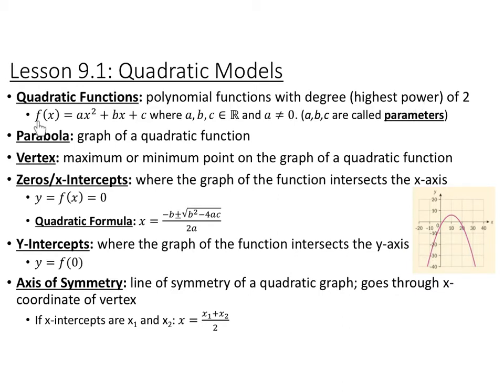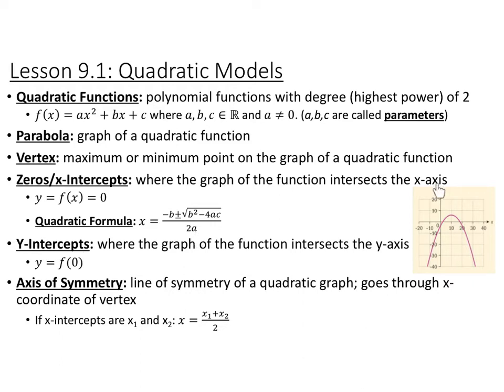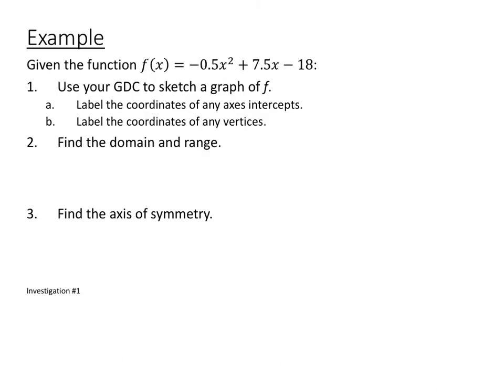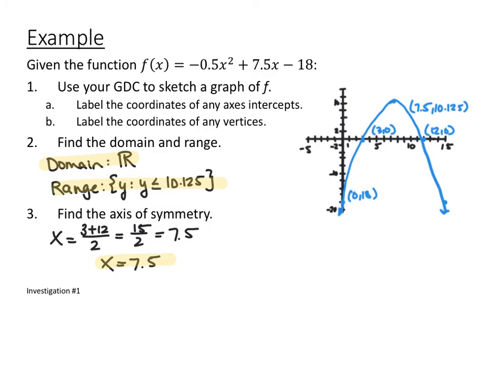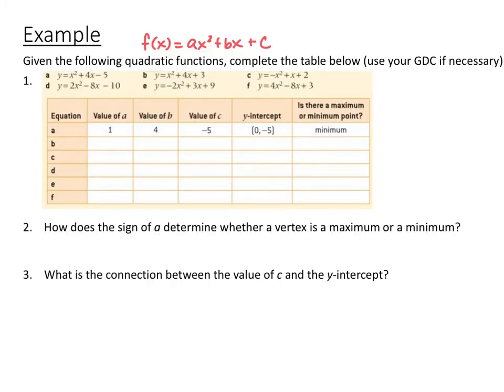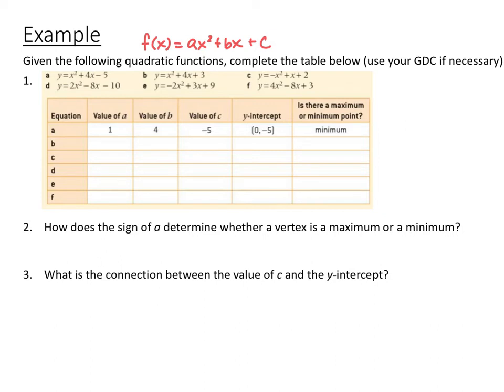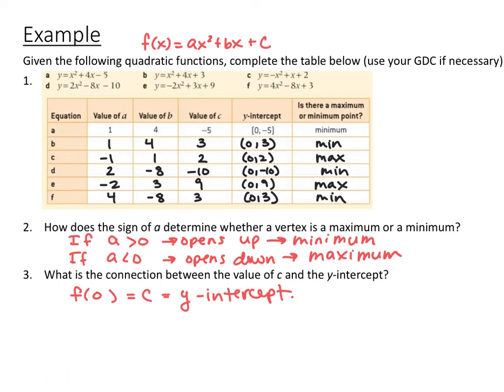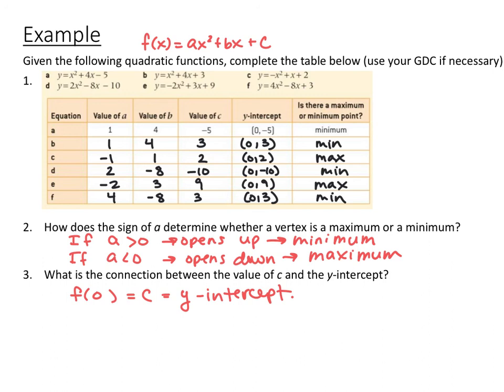IB Lesson 9.1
Lesson 9.1: Quadratic Functions